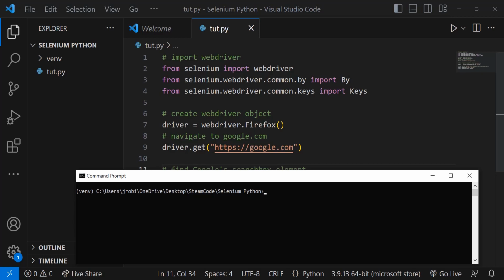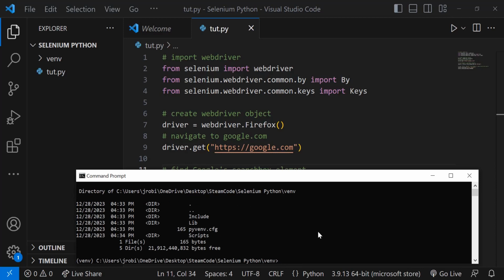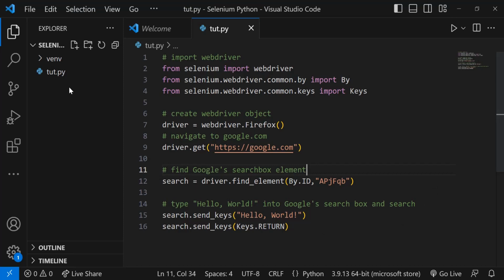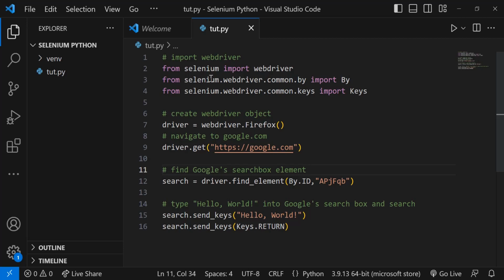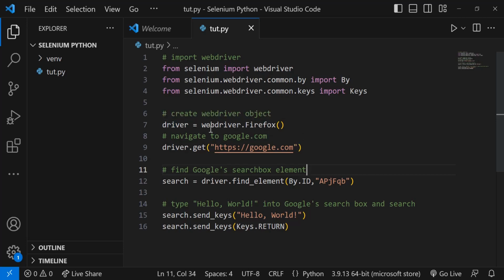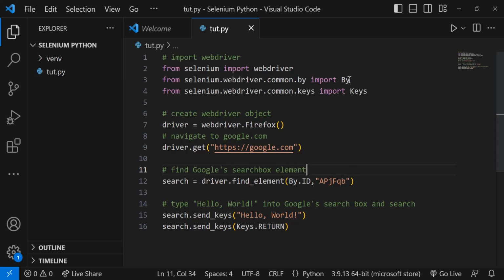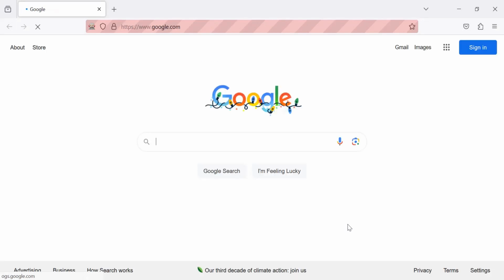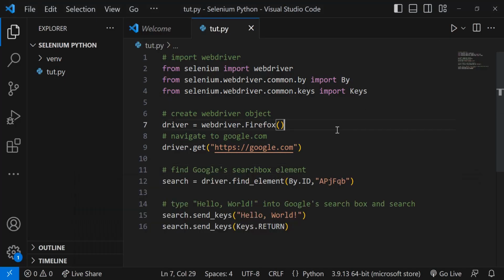Selenium in Python: Part 1 (Hello, World!)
Hello everyone, welcome to SteamCode! In this tutorial, I show you how to get started with your first Selenium project in Python.